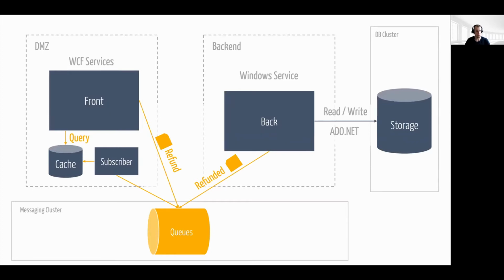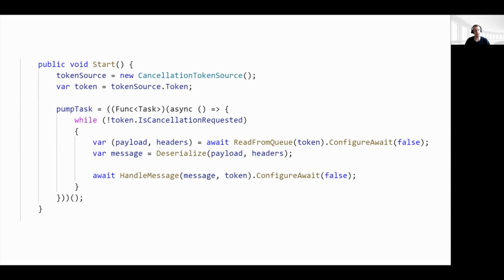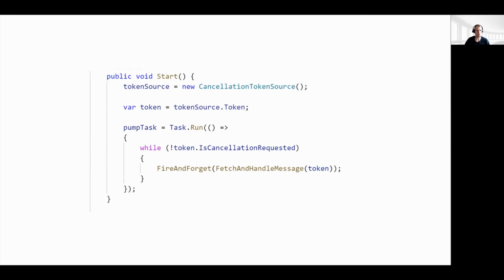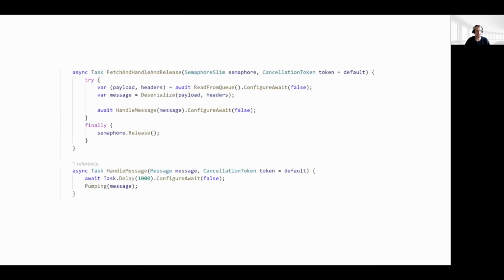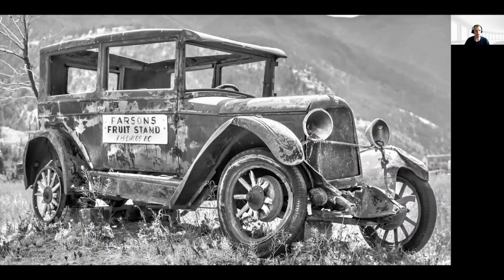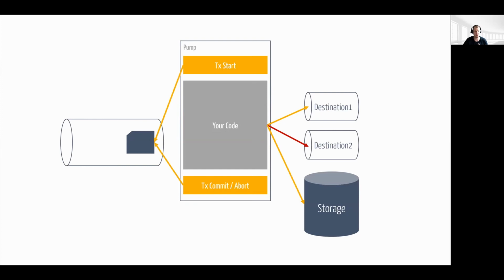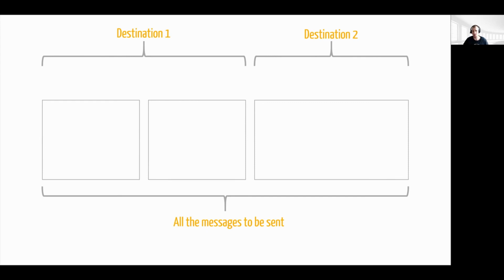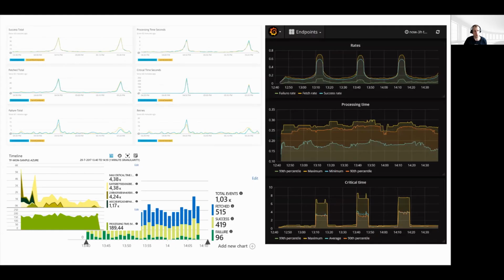Daniel Marbach, DIY Async Message Pump: Lessons from the trenches [EN]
.NET Summit 2020 Online Edition - the 4th community driven .NET conference dedicated to practical experience of solving business challenges with .NET and technical challenges in .NET application

Building a message pump that consumes and produces messages from queues is simple in theory. In practice, the picture looks a bit different. Over the years, as a contributor for queue adapters for RabbitMQ, Azure Service Bus, Azure Storage Queues, MSMQ, AmazonSQS, Kafka and SQL Server, Daniel have made plenty of mistakes.

Now he can teach you how to make those same mistakes!

In this talk, we'll see what a robust and reliable message pump with TPL and async looks like so we can avoid it. We'll examine asynchronous synchronization primitives which smarter people use to throttle requests, then compare and contrast different queuing technology message pumps to make sure we aren't building to each one's strengths.

With this knowledge, if your message pump keeps on pumping for ages in a highly performant way, don't blame him!